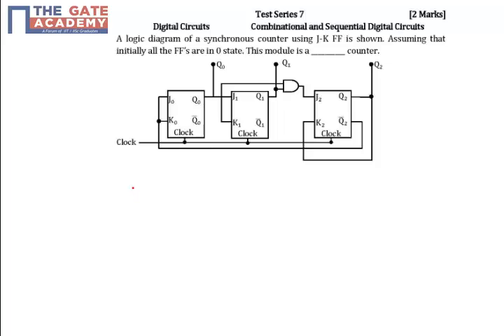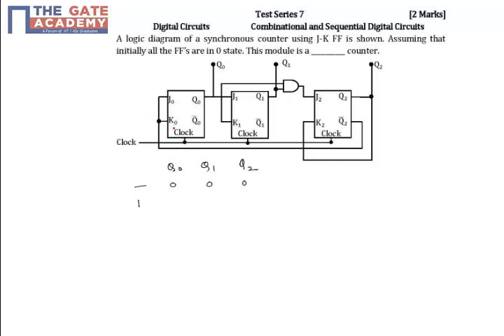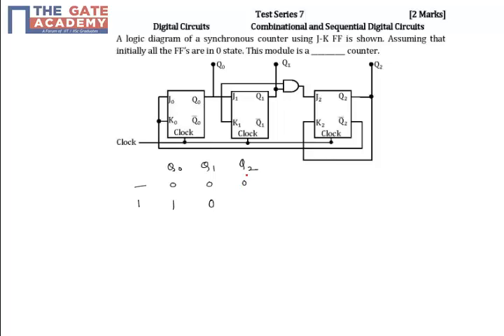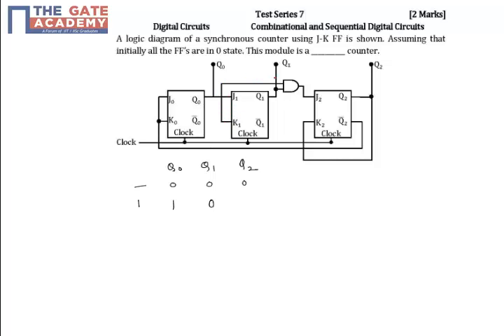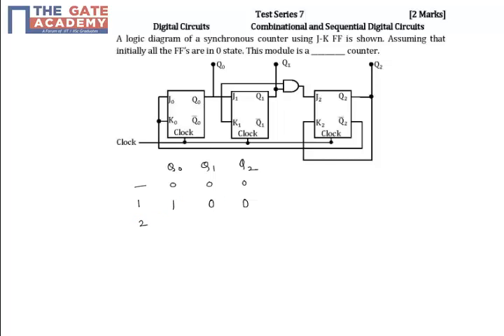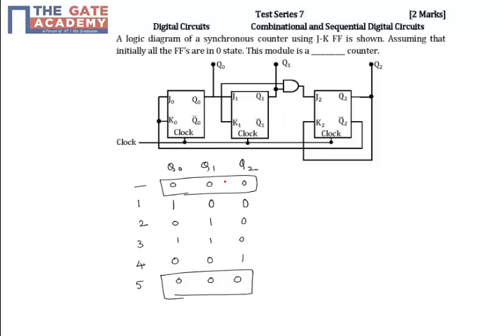GATE 15 IN TS 7 Q No 34